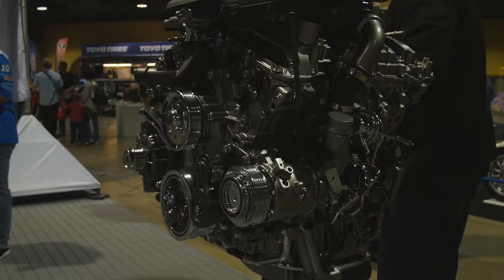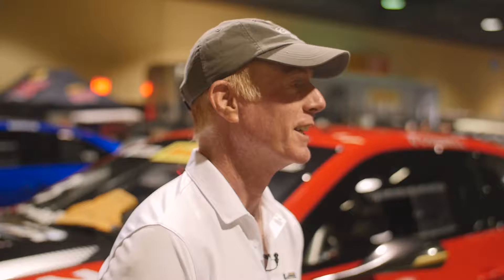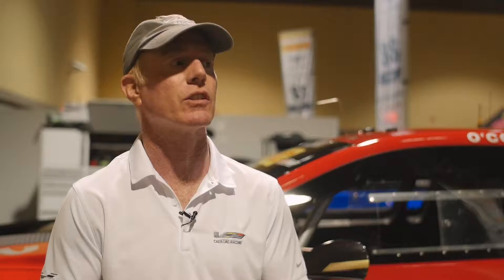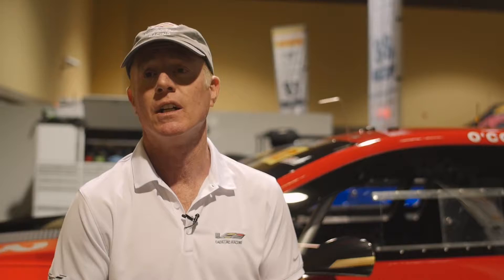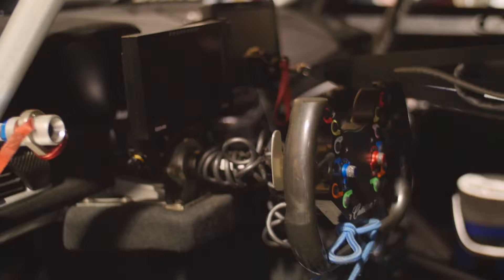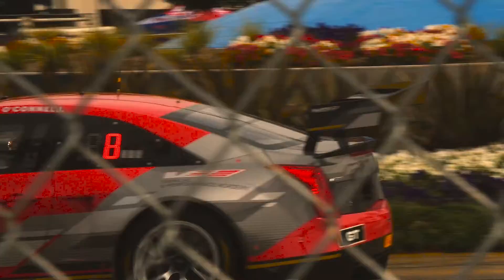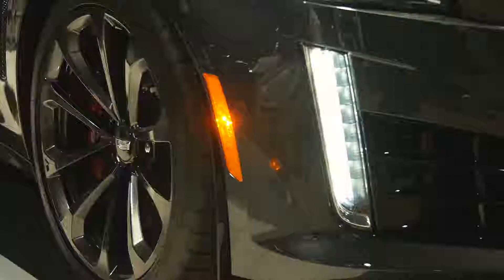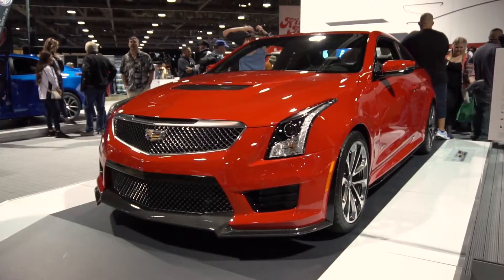Johnny O'Connell No. 3 ATS-VR GT3 Coupe Walkaround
Take a walk around Johnny O'Connell's No. 3. Cadillac Racing Team ATS-V.R GT3 COUPE!